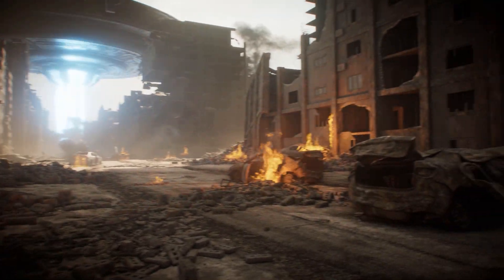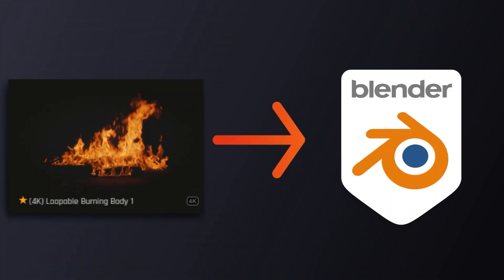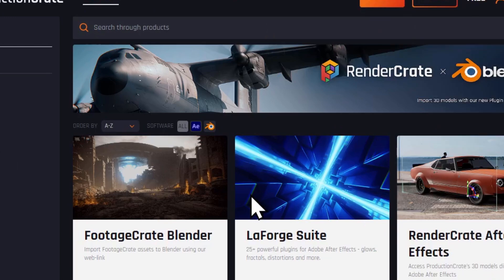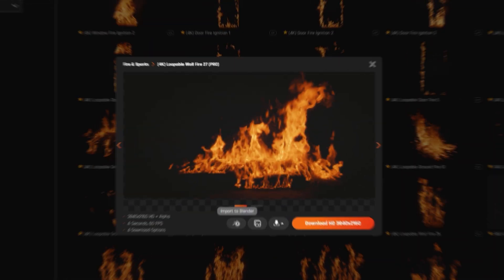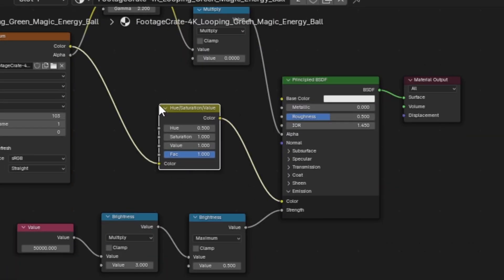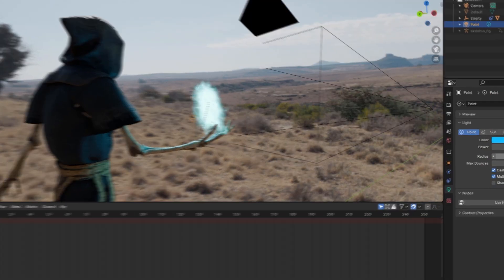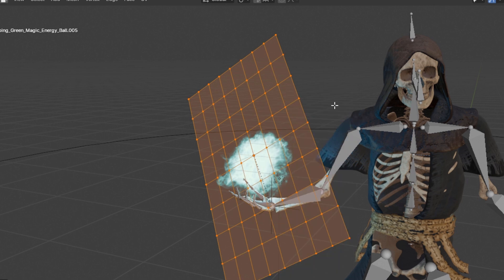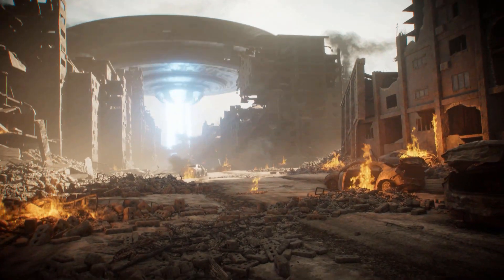VFX into Blender Made Easy - ProductionCrate Addon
Learn how to import FootageCrate.com VFX directly into your Blender Scenes for quick, fast rendering!